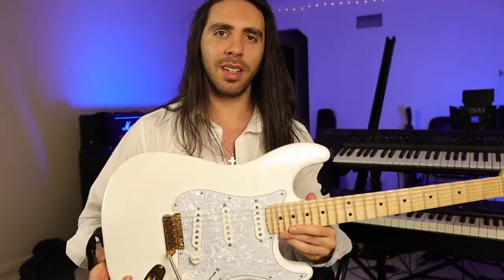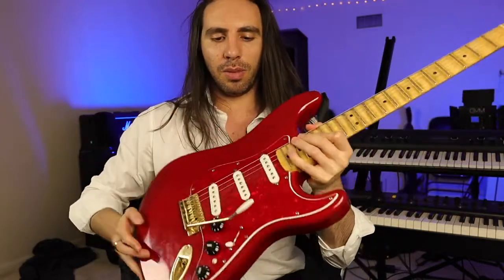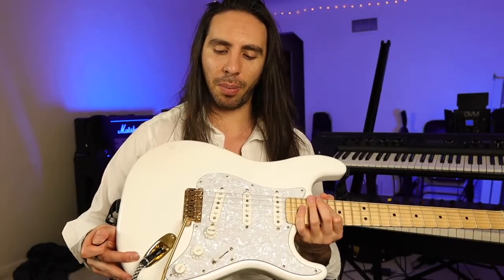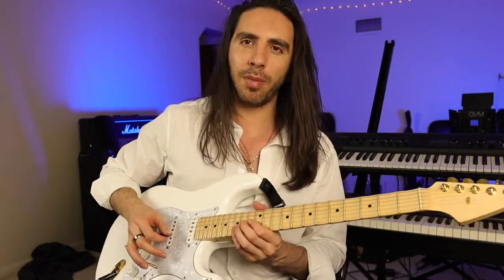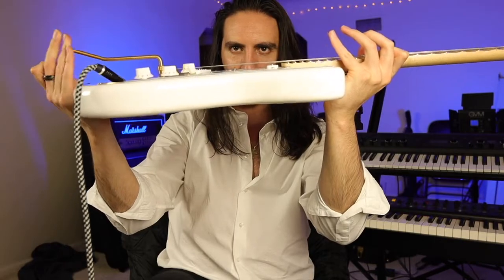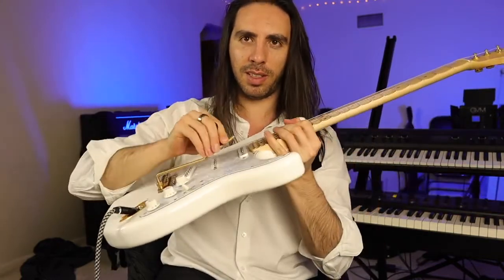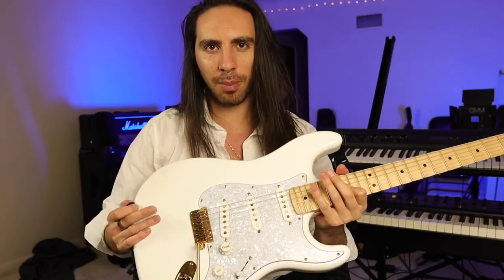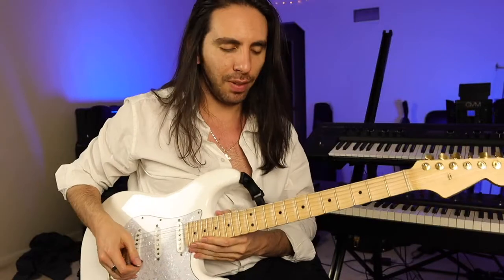"The World's Best Guitar Tremolo" - Alexios Anest & VegaTrem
Check out this review and demo by @alexiosanest